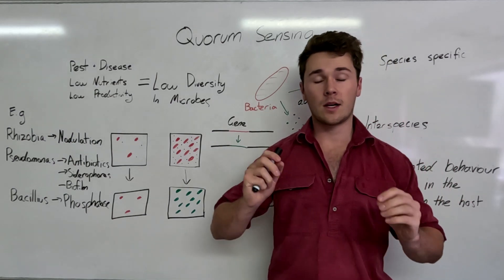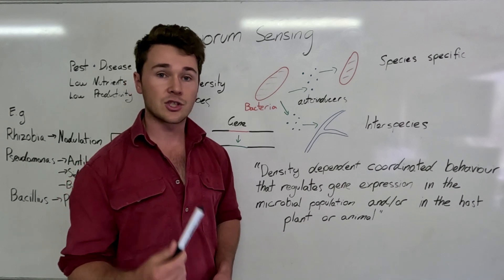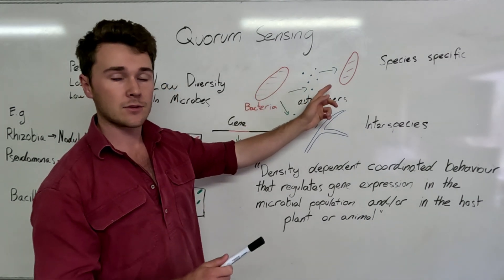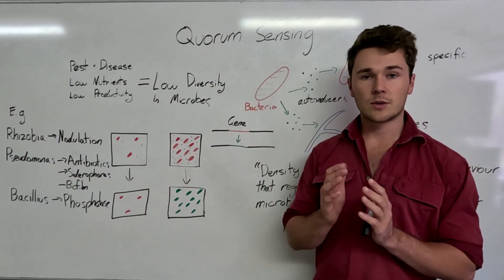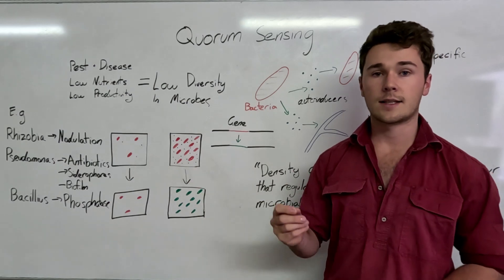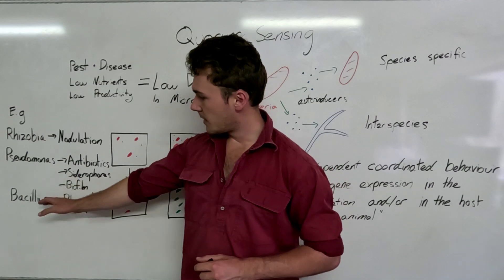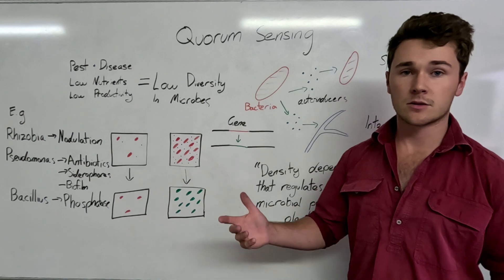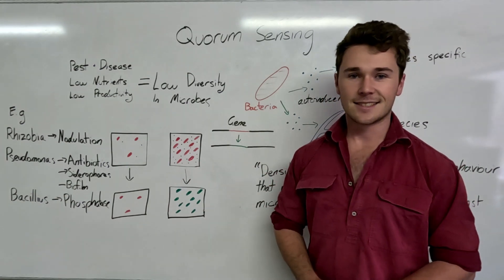Dr Christine Jones' Quorum Sensing Explained | Regenerative Agriculture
Learn how quorum sensing works in the soil in this explanation of Dr Christine Jones' quorum sensing video.

🛠️FREE Tools For Farmers:
Differential Sap Test Analysis 📚FREE Courses